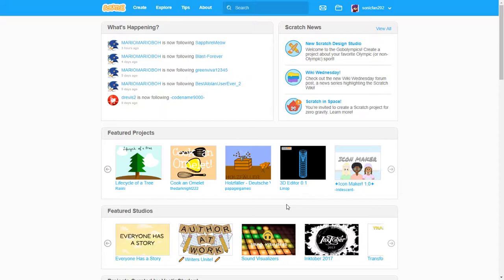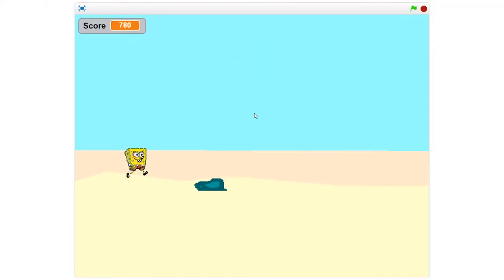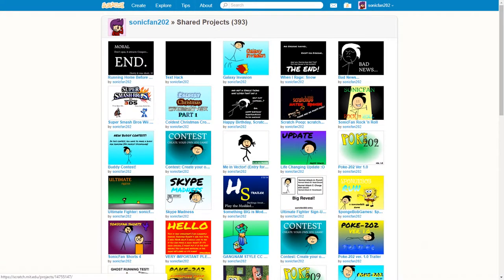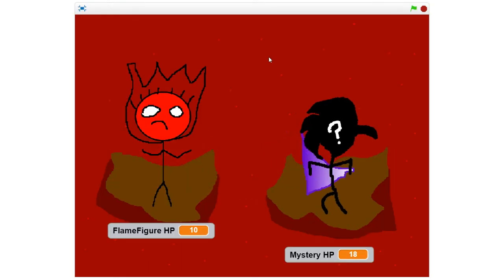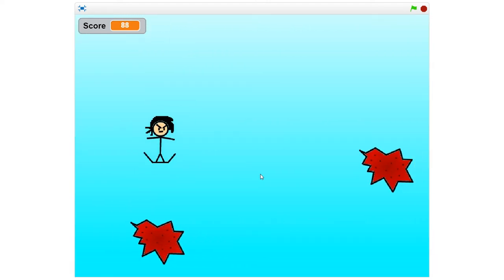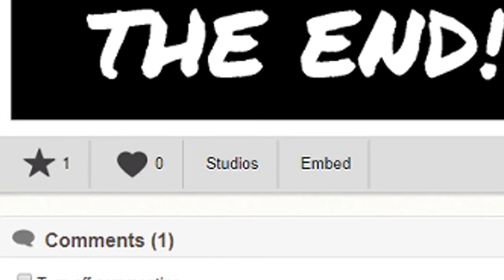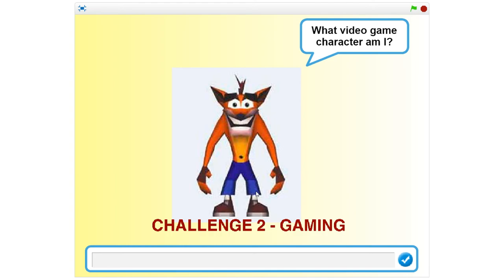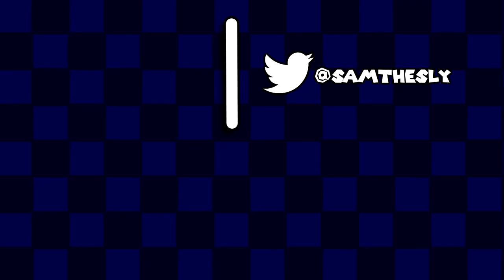Scratch'd [Ep. 1] - Poké-202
What is Scratch'd? Well, it's me going through my old Scratch projects. What is Scratch? Well. It's a site where you can upload games and animations. This was all my content before I even started this channel, under the name Sonicfan202. It's nostalgia alright, but not good nostalgia.